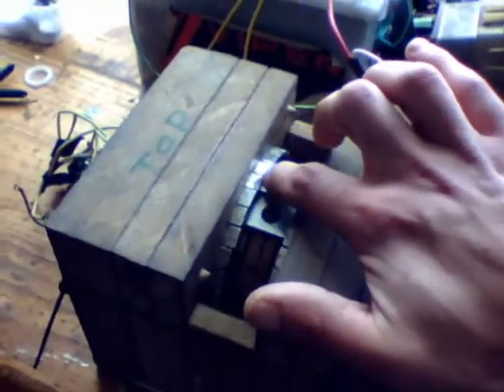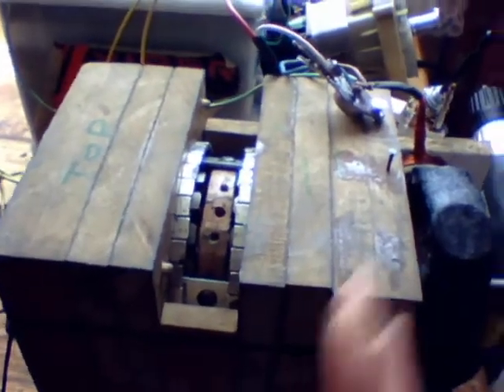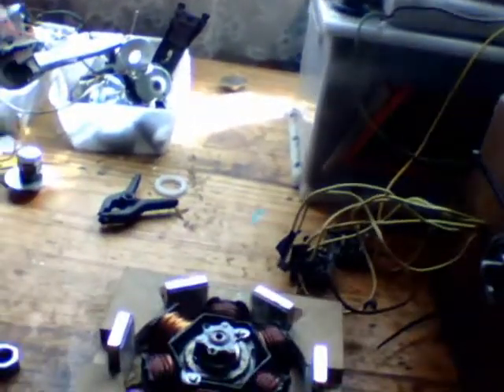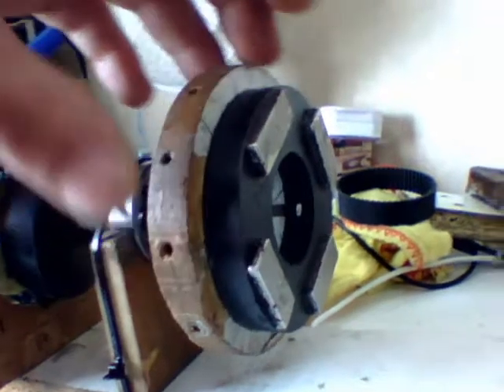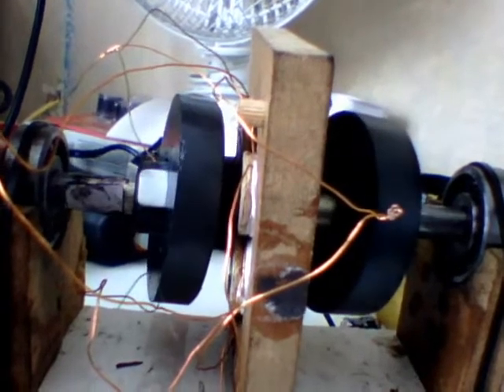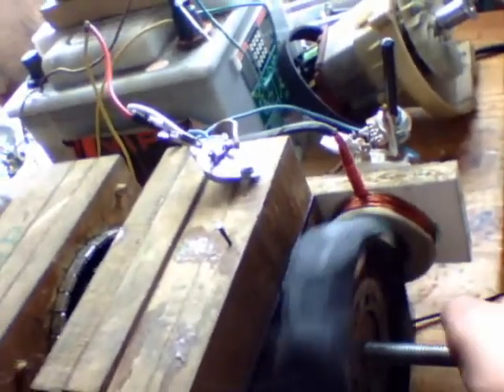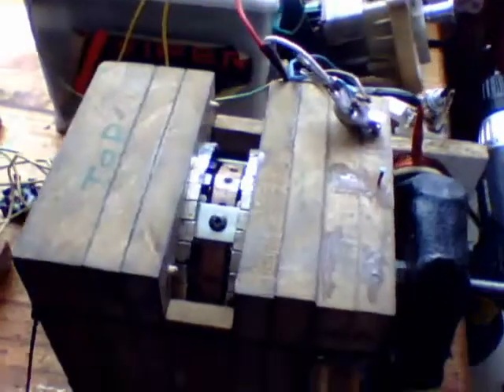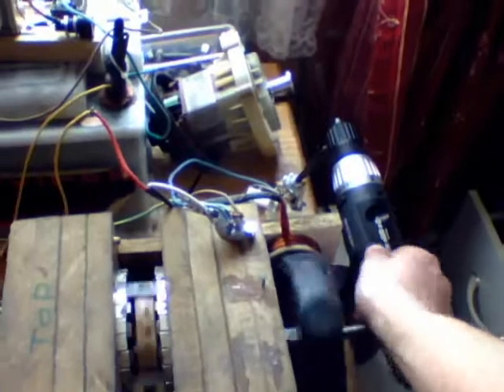End results -my lenzless version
Well this is the end of a long an Grate project. i was trying alternative ways of doing lenzless ( a generator that accelerates under load ) using pre-made materials for ease of construction. iv learned alot an i will use this to come up with another way an further my own design as briefly shown in the video. this just proves that by manipulating magnetic fields current can be made. the conventional way isnt the only way. if you want to use anything iv shown you can as i have learned from others too. i feel kind of lost now, this has been such a focus in my life. friends, family - my self have taken back seats to time spent doing this. Now i have come to my projects end. =]